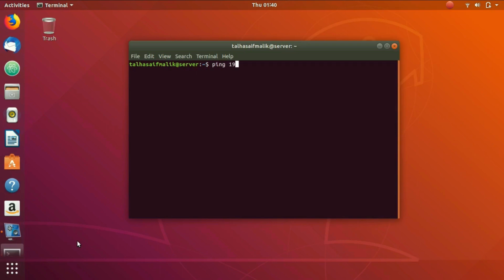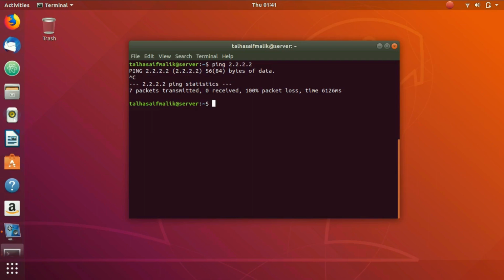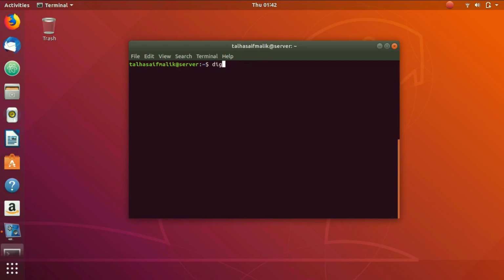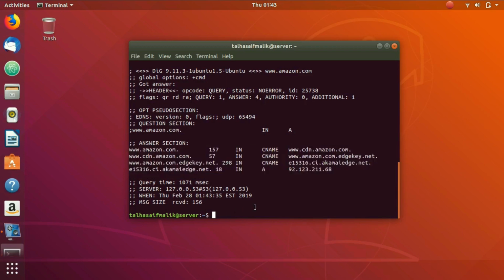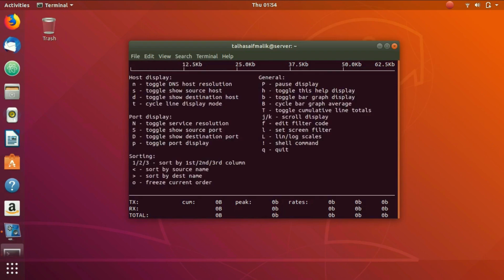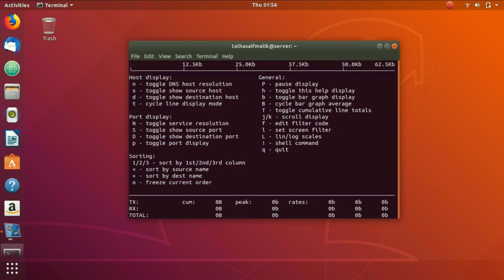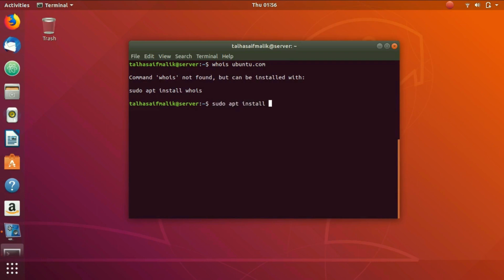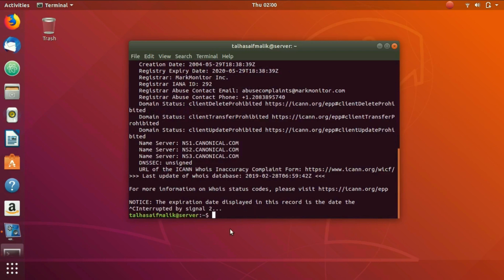Top 5 Networking Commands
Networking commands you are most likely to need when working on system administration with linux: ping and the other standard utilities for networking are covered.